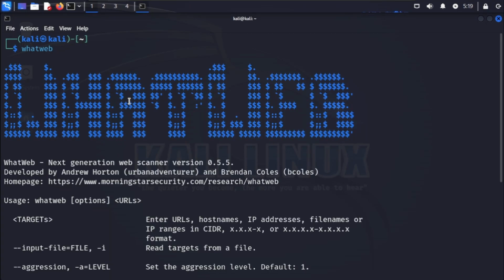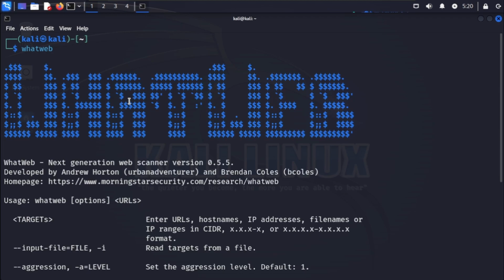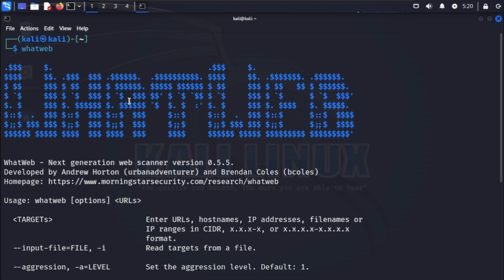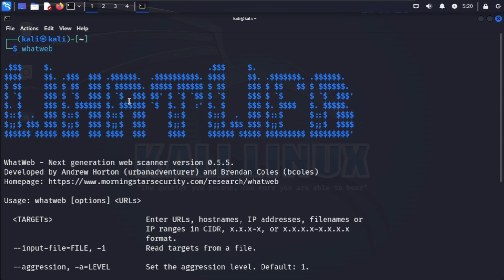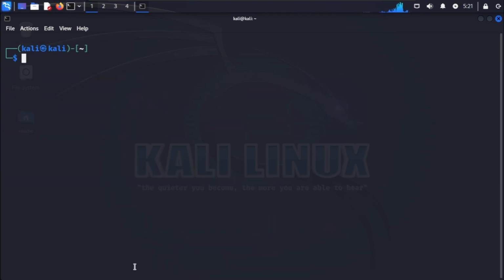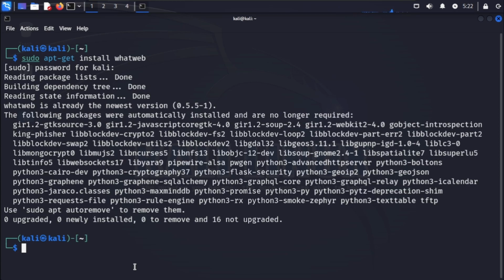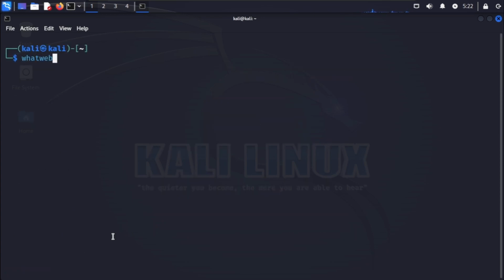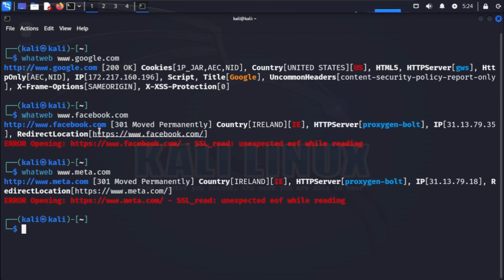WhatWeb Tool Tutorial: Identify Vulnerabilities & Technologies on Any Website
Description:
Welcome to [Your YouTube Channel Name]! In this tutorial, we explore the powerful open-source tool, WhatWeb, and show you how to use it for web application fingerprinting. WhatWeb is an essential asset for security experts and ethical hackers, allowing you to gather crucial information about web applications, including technologies used, version numbers, and potential vulnerabilities.
In this video, we cover the following topics:

Introduction to WhatWeb and web application fingerprinting.
Installing WhatWeb on your system.
with WhatWeb.
Understanding the output and its significance in security assessments.
If you have any questions or specific tools or topics you'd like us to cover in future videos, please leave your suggestions in the comments below.